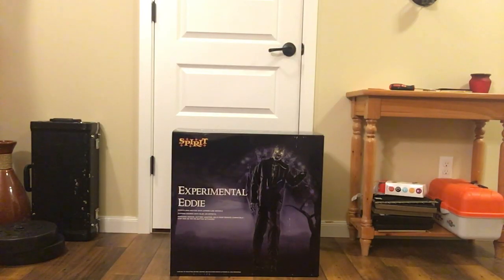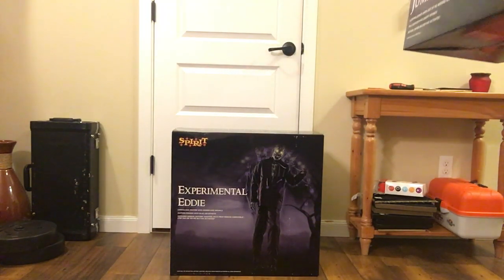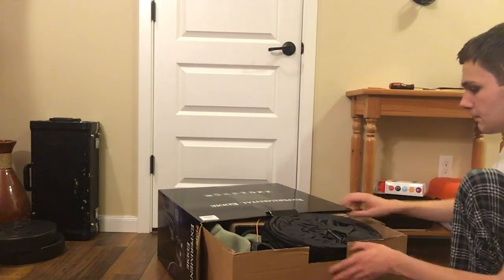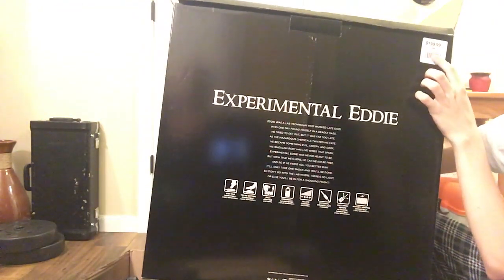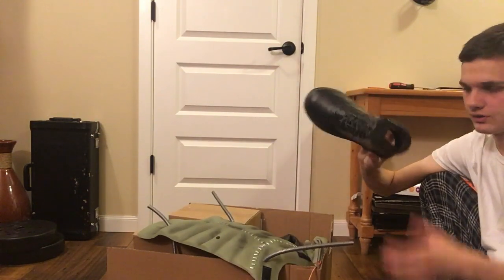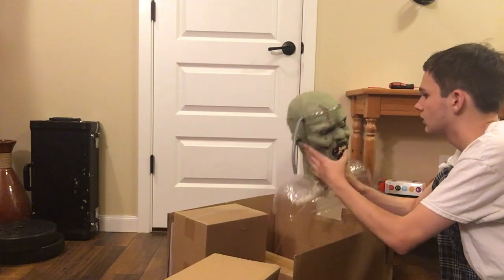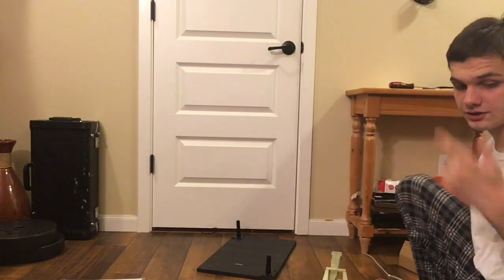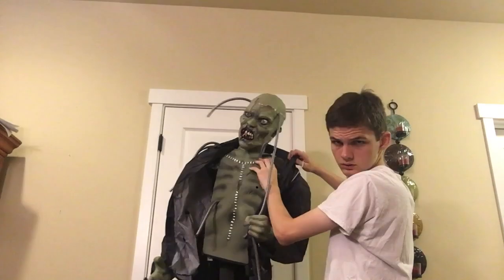Experimental Eddie Unboxing/Setup | Spirit Halloween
In this video, I will be unboxing and setting up the ExperimentalEddie animatronic from SpiritHalloween for the 2019 season.